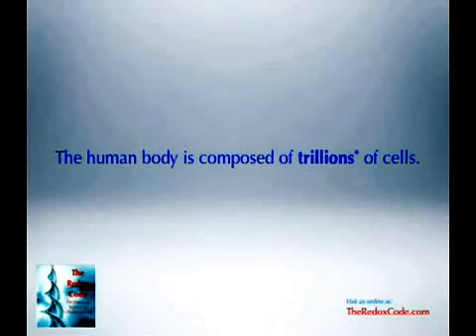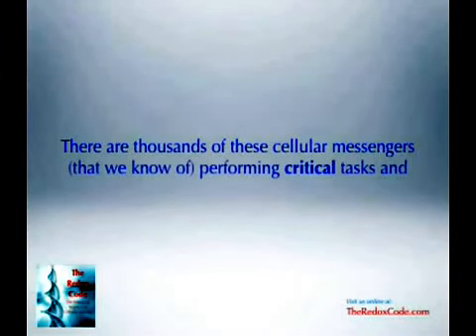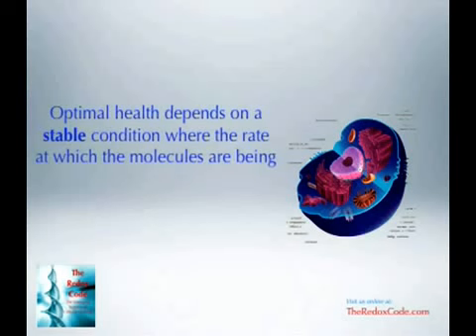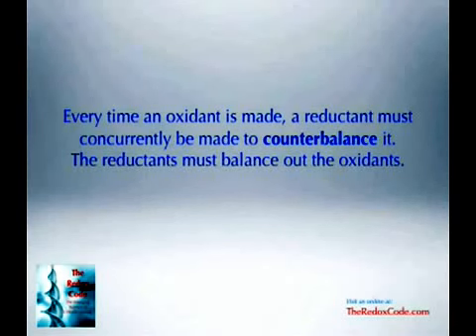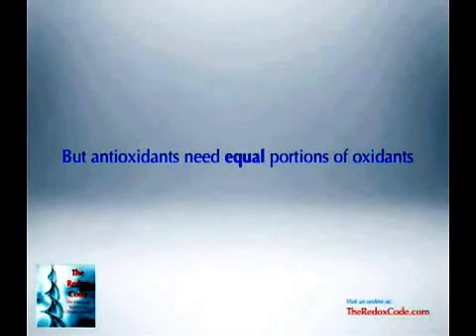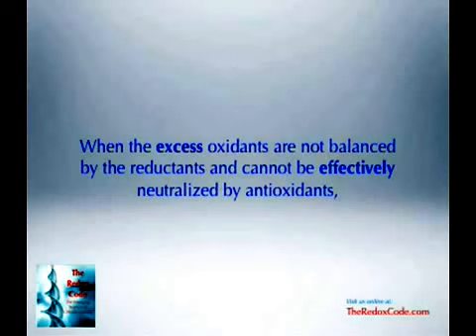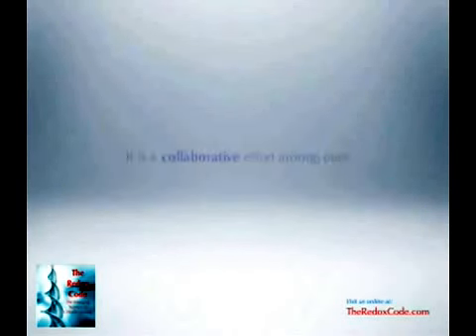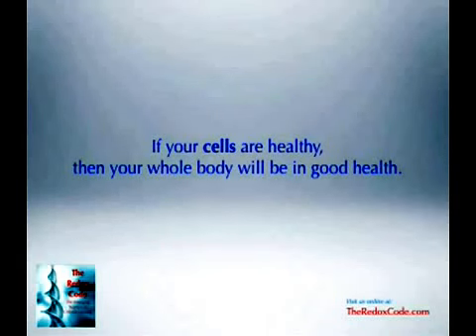What Is Redox Signaling Answers from The Redox Code